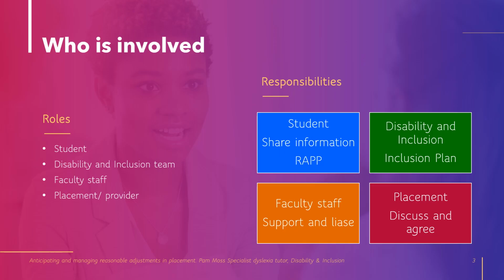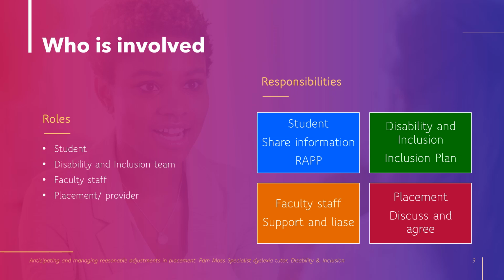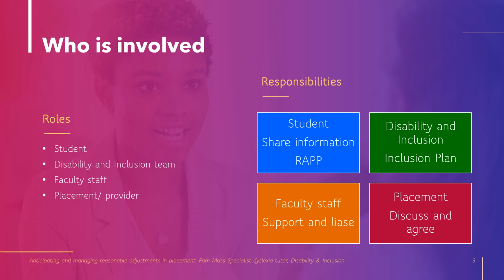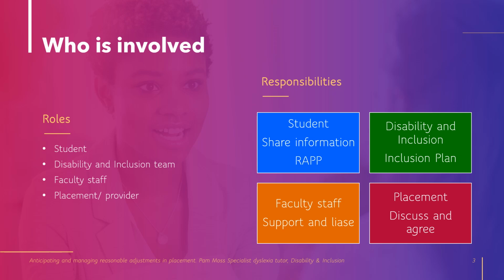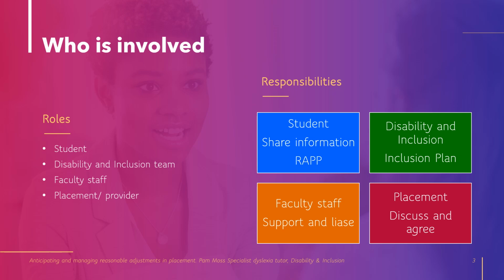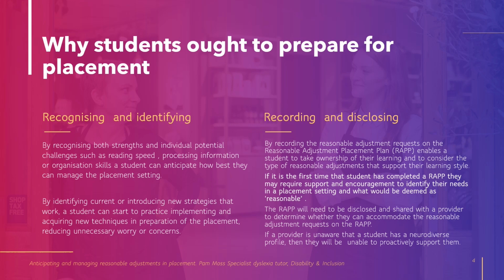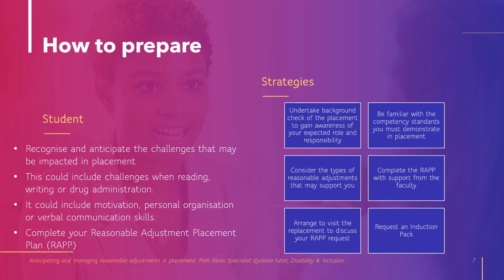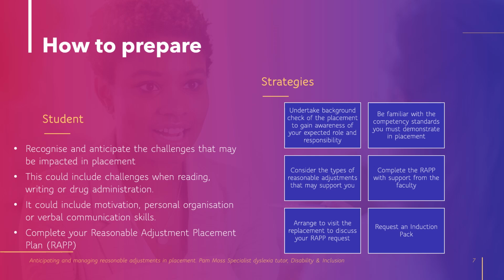Bitesize Learning 3 - Pamela Moss' talk on neurodiversity